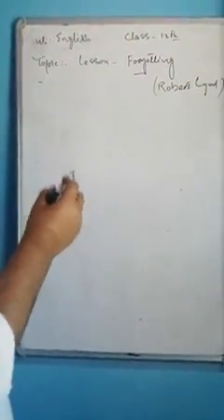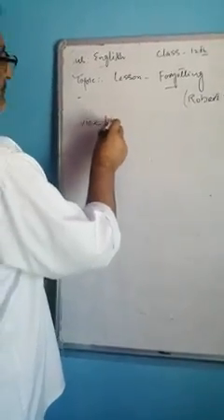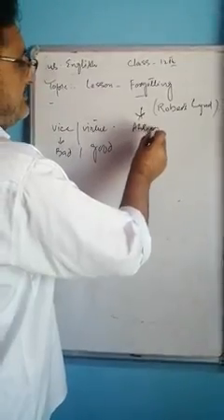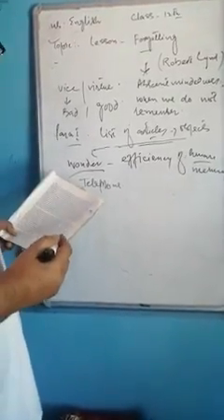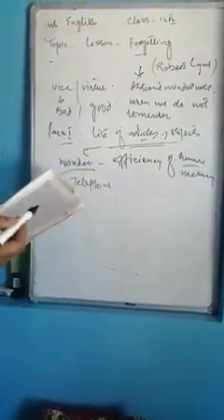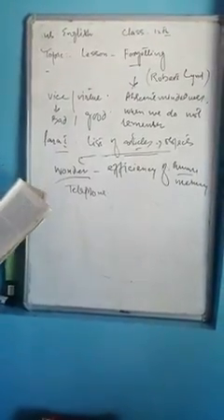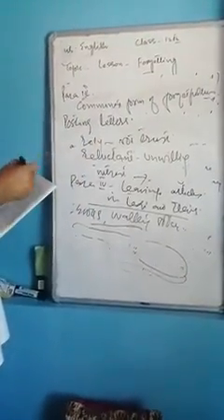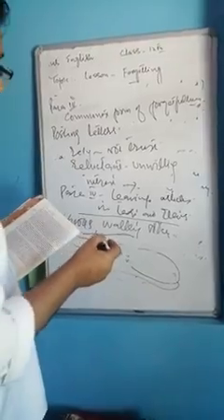Lesson (forgetting) by( Robert lynd) class 12th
English by (H U sofi)